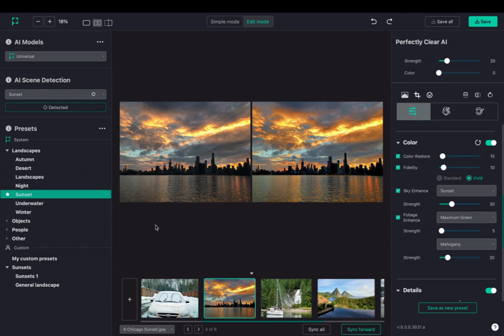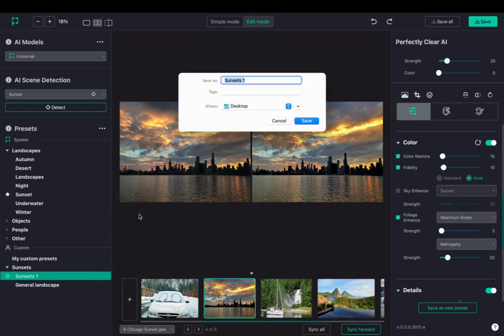How to export presets in Workbench V5 and beyond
Learn how to export presets in Workbench so that you can share them with others for testing or use them in your Perfectly Clear production. You can tweak and export presets in our desktop software, Workbench, which can be downloaded

This tutorial is for the Workbench V5 and beyond interface.